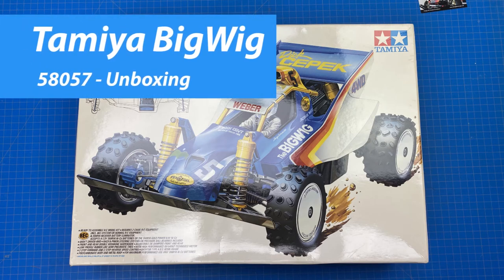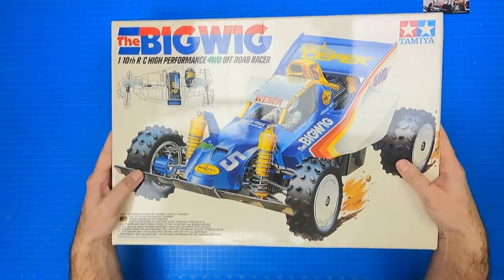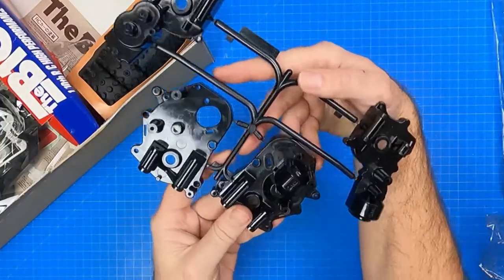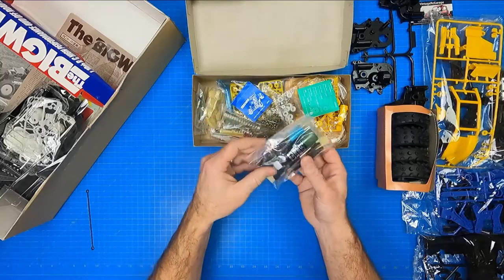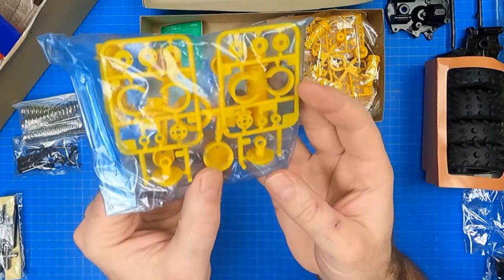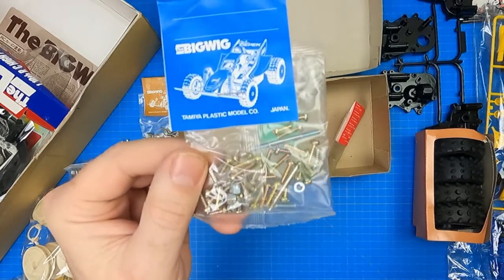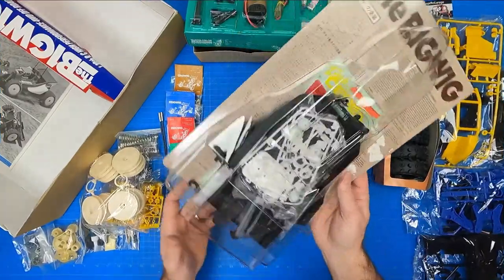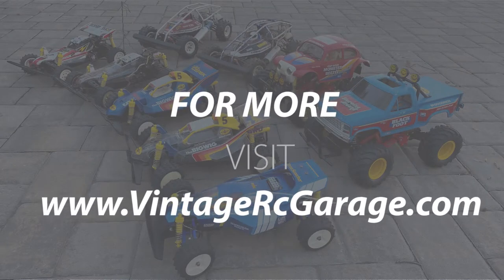Tamiya BigWig (58057) - Unbox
This video the unboxing of the Tamiya BigWig kit number 58057. This NIB I bought back in 2013 and it still had the shrink wrapping on it. I hope you enjoy it!